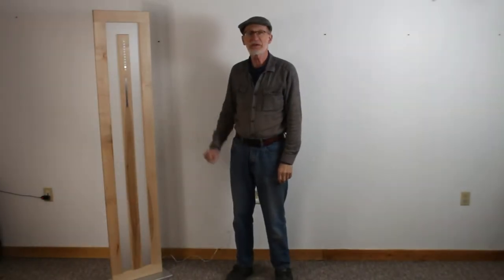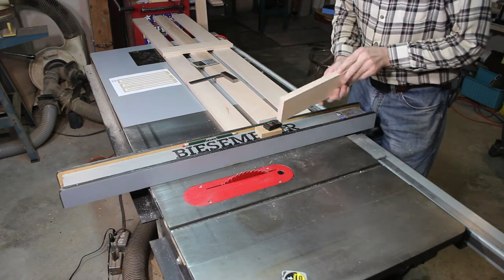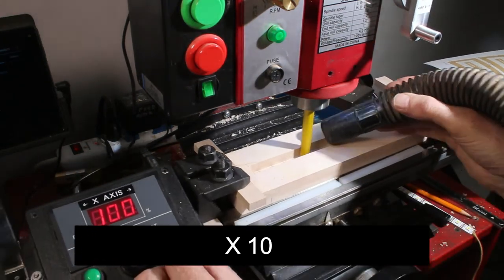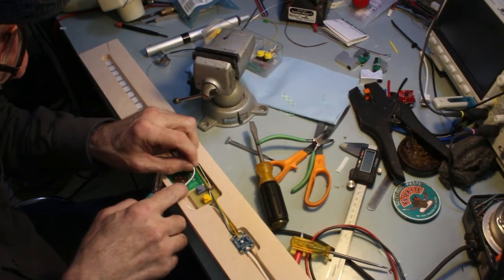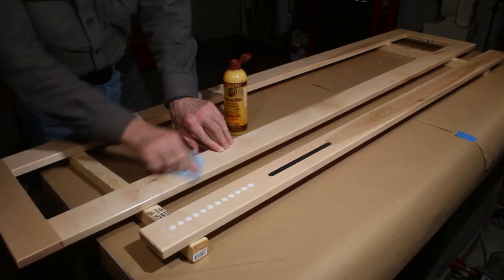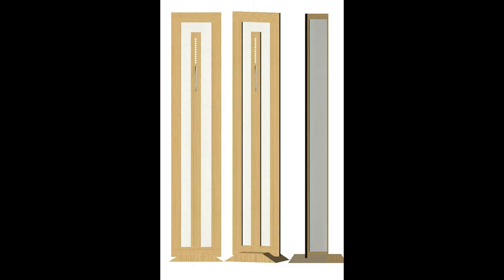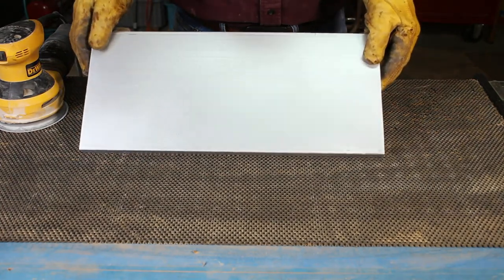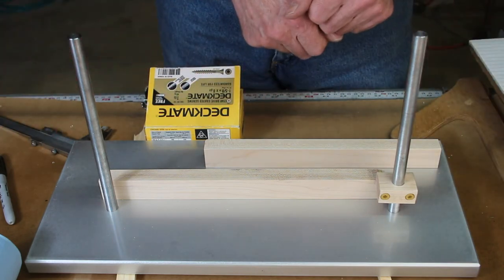The making of "Tall Dots" an art clock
"Tall Dots" is a collaborative art clock made with Dave Bruckenstein.  He and I design the clock together, then I build it from wood, metal, plastic and electronics.

I know this is a LONG video!  I hope you will watch it all the way through - there are many tools and techniques that you may find useful.